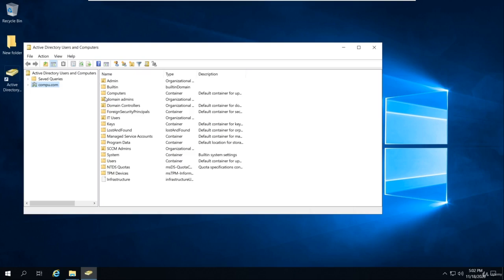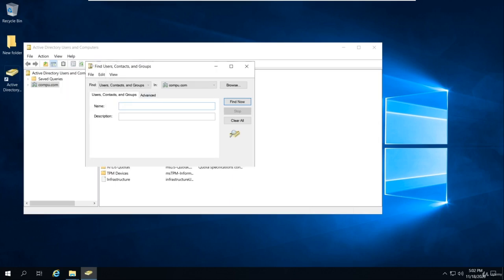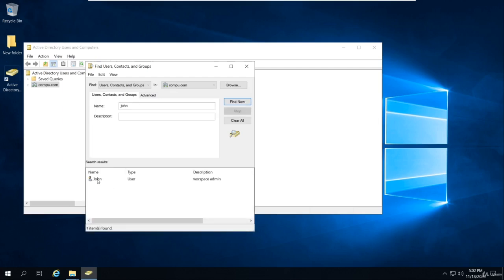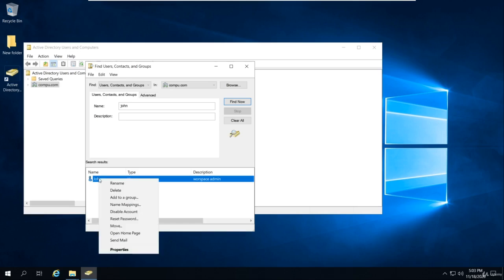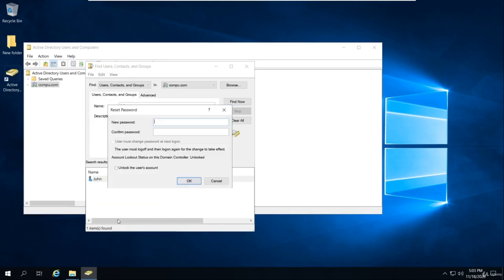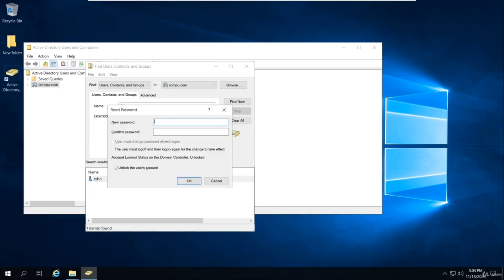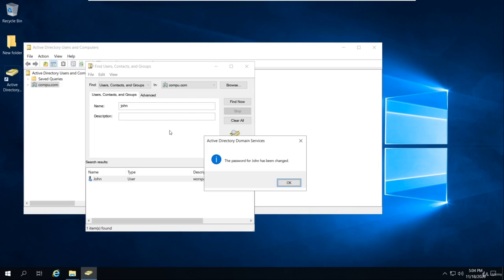24 How to reset the User Password and Unlock the account